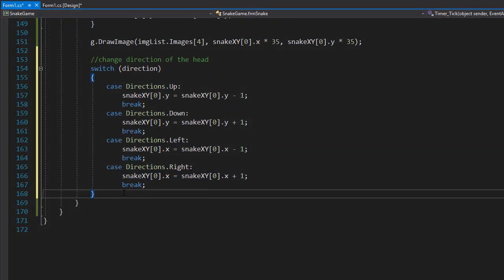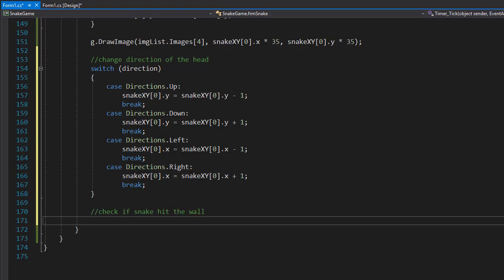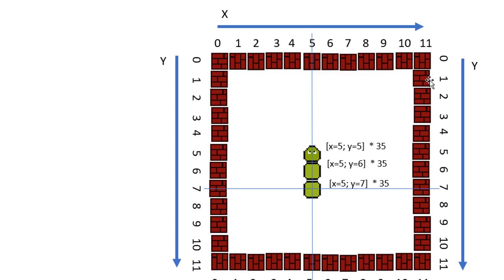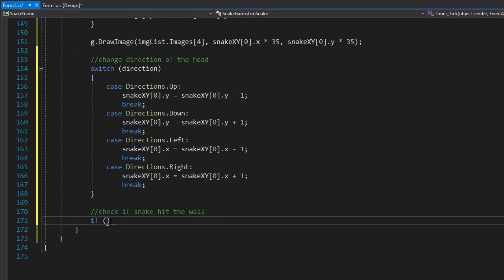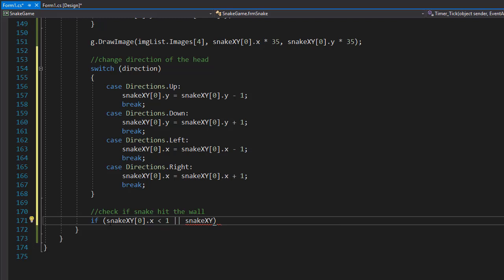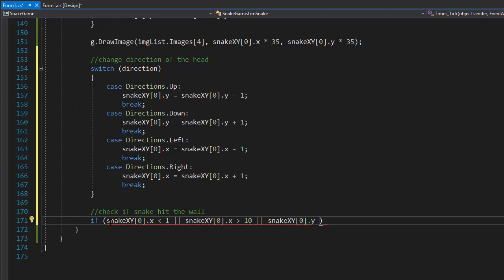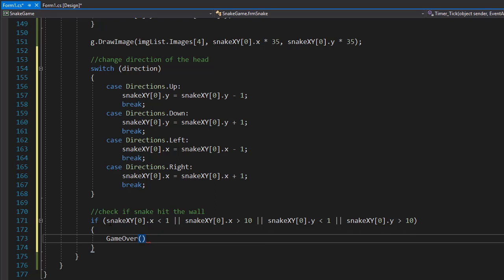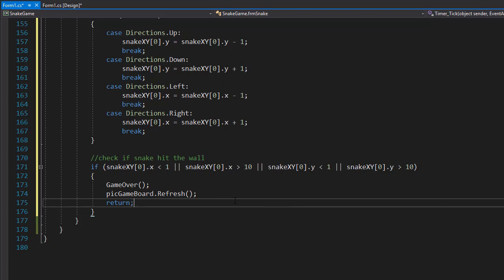C# Game Programming - Hungry Snake Pt.14 - Hitting The Wall Checking